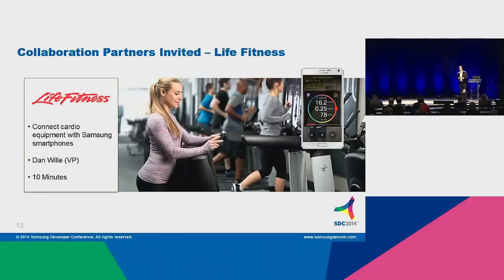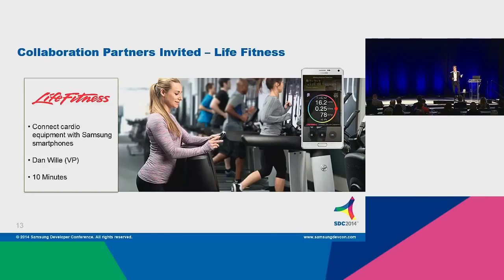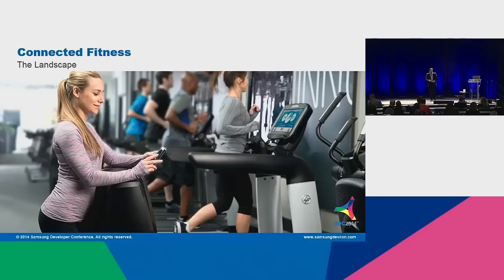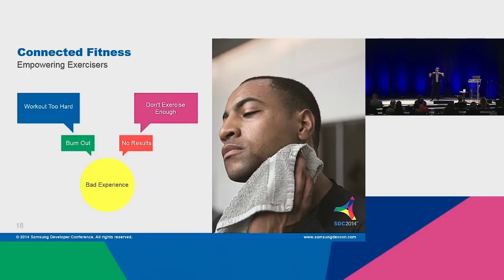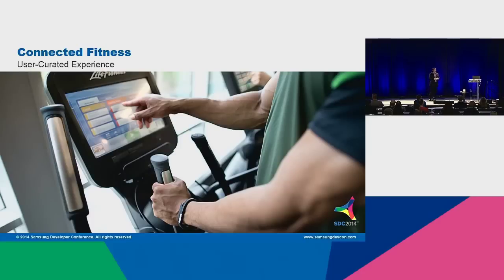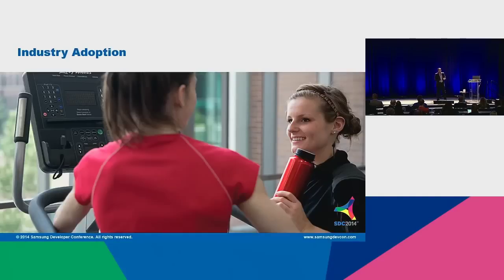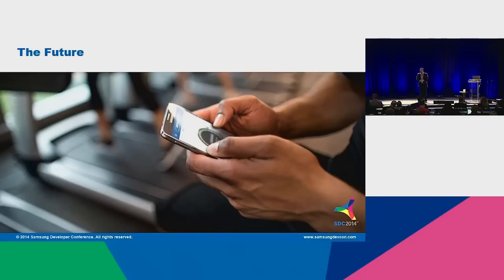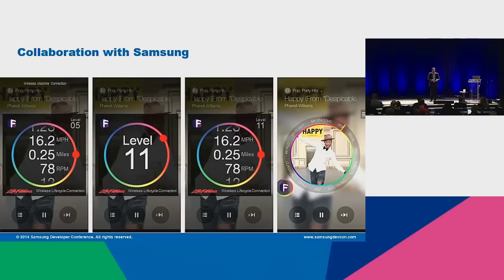Life Fitness / Samsung 2014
See Dan Wille, Vice President Global Marketing and Product Development, talk about the future of fitness technology at the Samsung Developers Conference 2014.